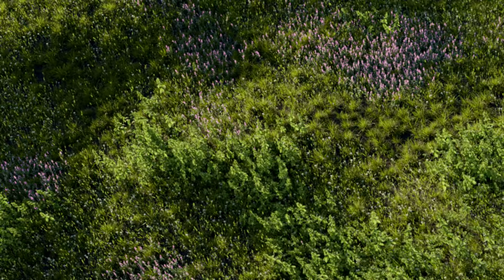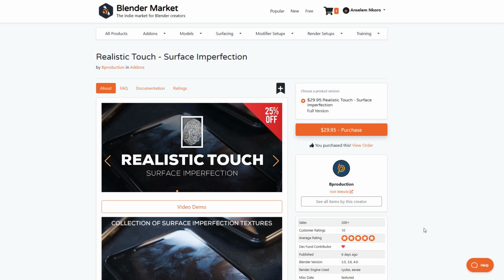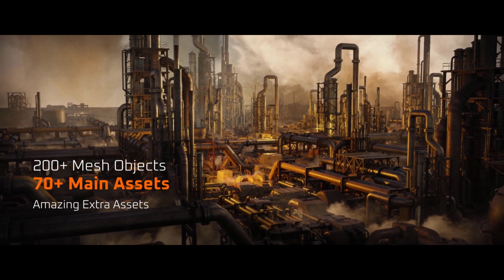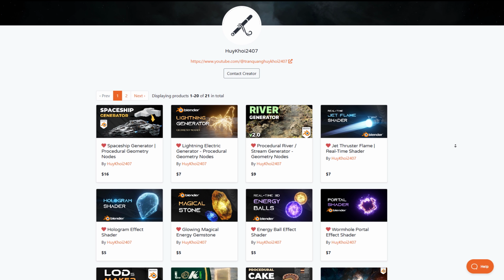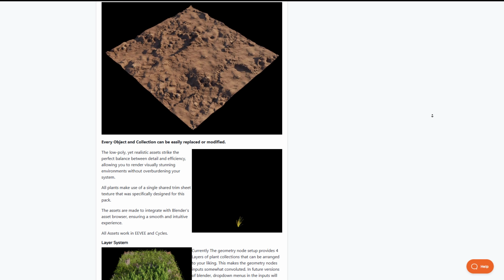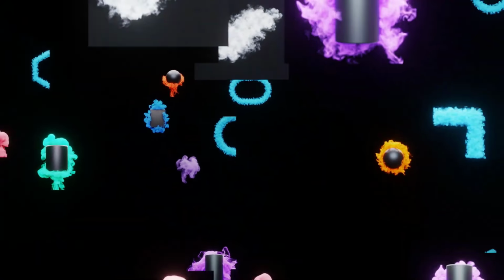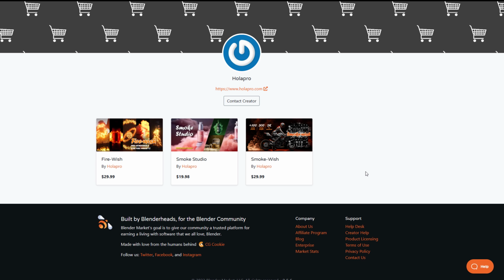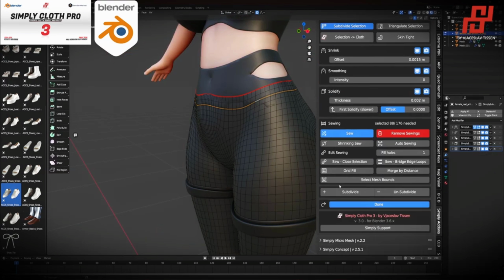Brand New Blender Addons You Probably Missed #28 [Discounts Edition]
It's time to grab all these nice and useful addons and assets.
Realistic Touch - Surface Imperfection:
35% EARLY ADOPTER DISCOUNT! Valid till 30th Nov

██████  Assets & Resources  ████████████
███████ Extras ██████████████████
00:00 Intro
00:15 Realistic Touch!
01:08 Greeble Town Assets
02:34 Procedural SpaceShip Generator
03:46 Windy Fields
04:32 Medieval City
05:03 Smoke Studio.
05:46 Fire Wish
06:08 Smoke Wish
06:20 Cloth Pro 3
07:03 Discount Products
07:42 Align Pro
08:13 Ubaniac Building Gen.
08:32 Colorist Pro
09:19 Procedural Real-Time Materials
10:05 Final Words